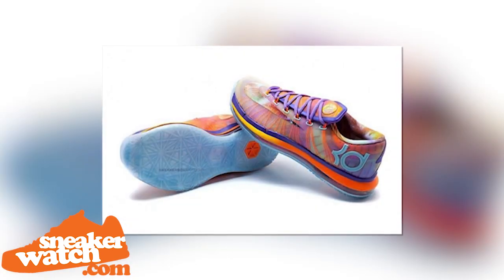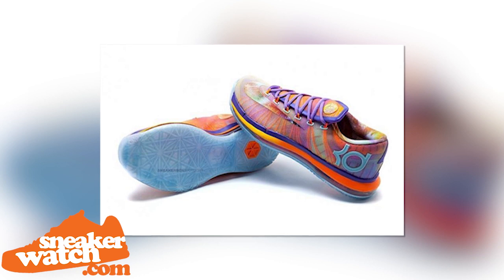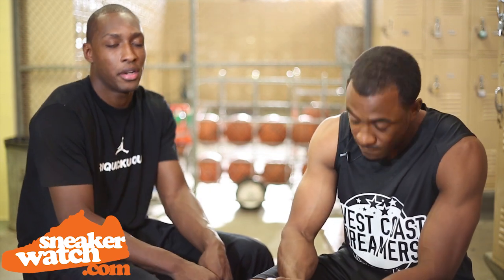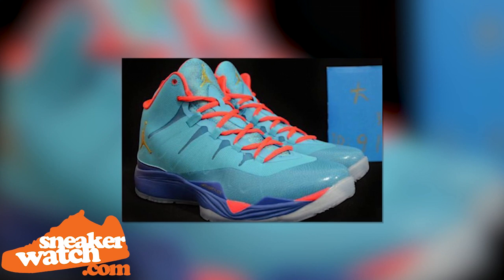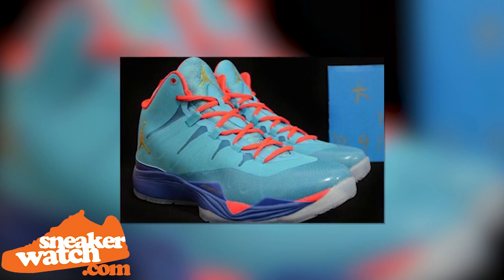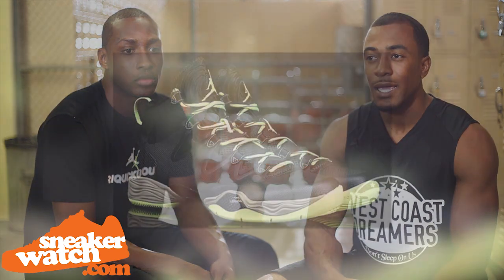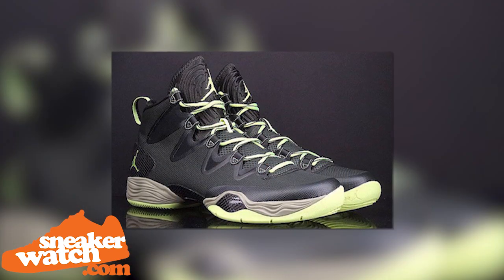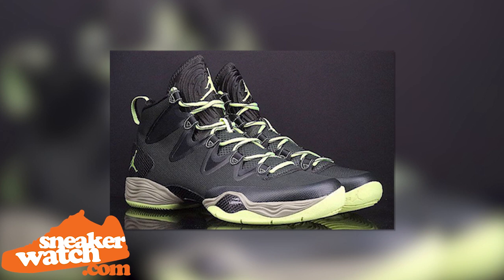West Coast Dreamers: LeBron vs. KD, Dunking At Staples Center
- West Coast Dreamers Dunk Champions Air Dogg & Young Hollywood sat down with Sneaker Watch to discuss which NBA player has a superior sneaker, LeBron or Kevin Durant. Aside from that they both give their selection on which NBA player they would dunk on if they could choose. They also discuss what it was like to be invited to dunk at halftime at the Staples Center as well as what it was like filming their commercials with Nike & Jordan brand.